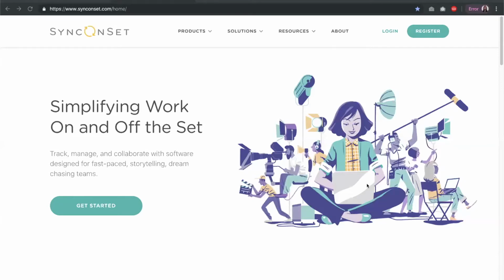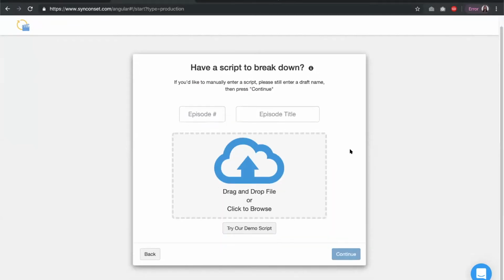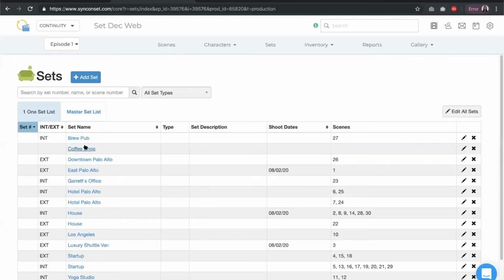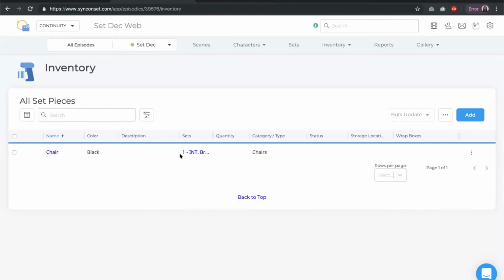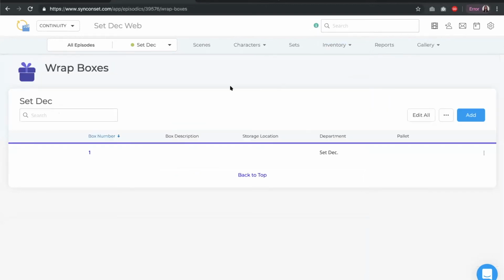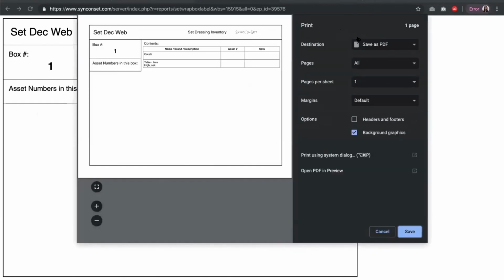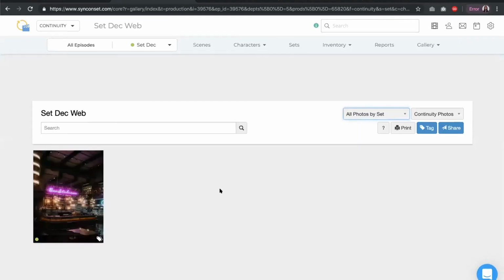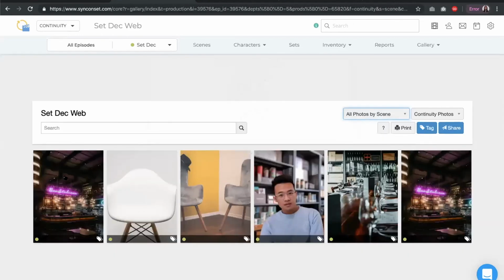Crew Tools for the Set Dec Department: Introduction to Continuity Web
In this webinar for Set Dec crew getting started with SyncOnSet Crew Tools Continuity, learn how to complete a script breakdown with our automatic script import, create sets and set pieces, wrap out your sets, and some best practices.